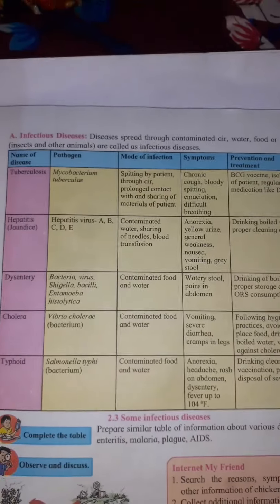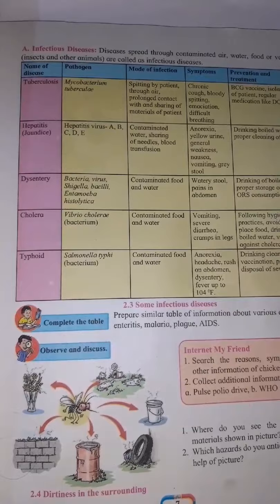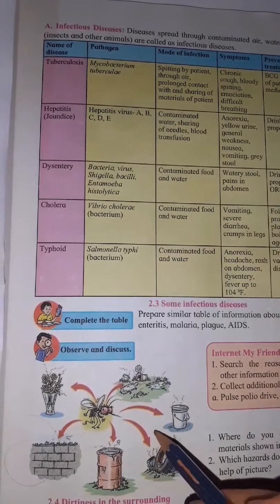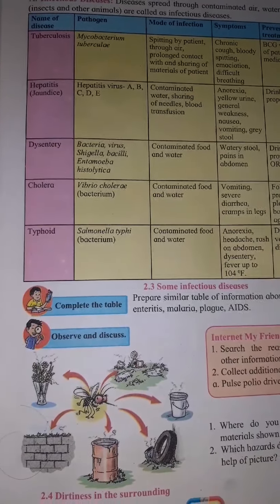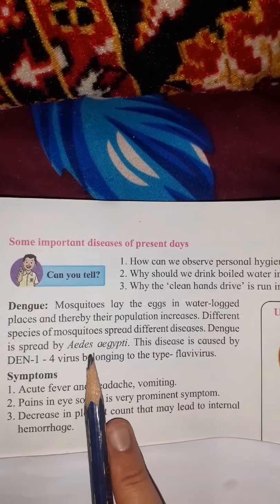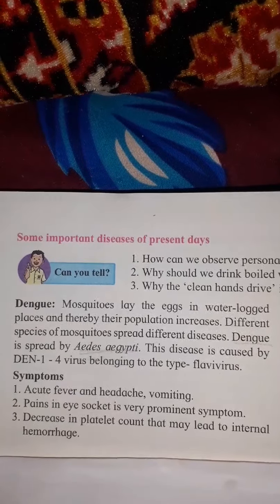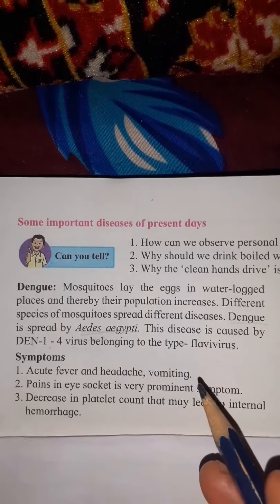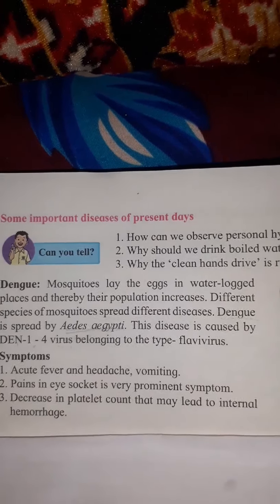Std 8th L2.Health and diseases.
Infections from mosquitoes, prevention